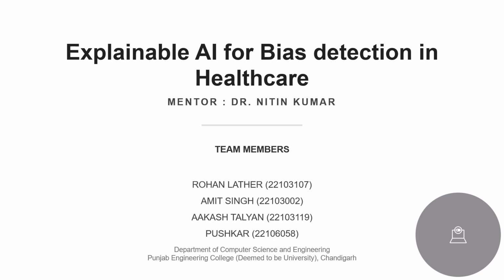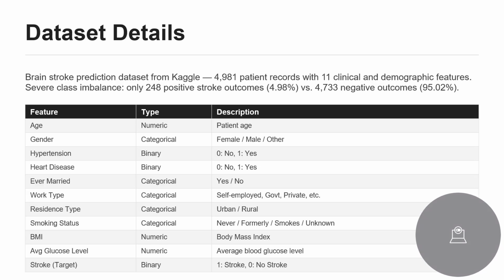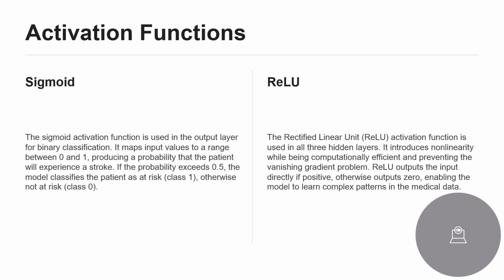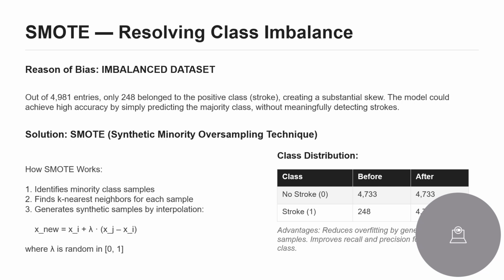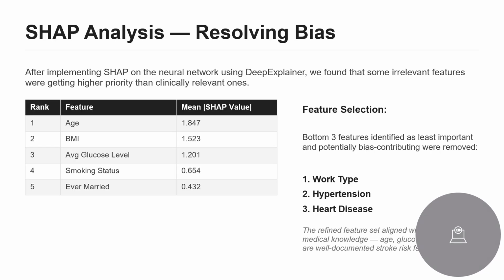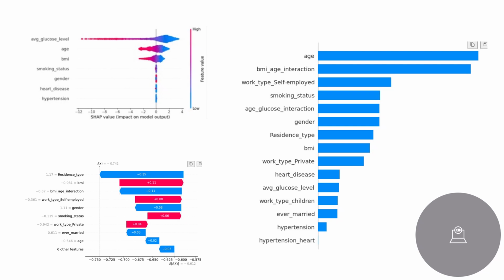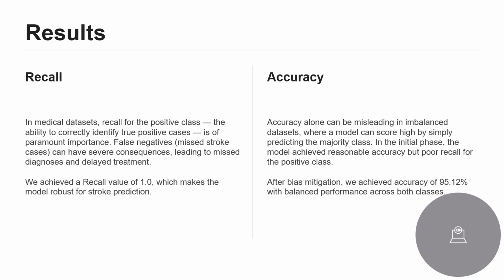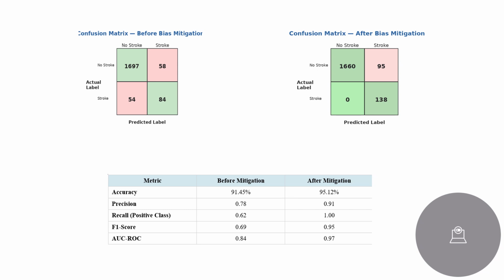May 25, 2026